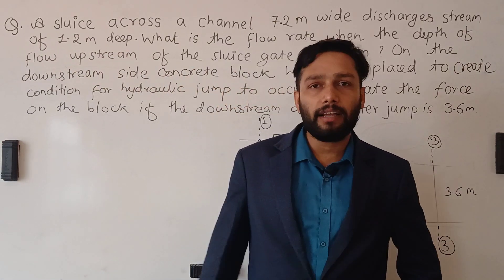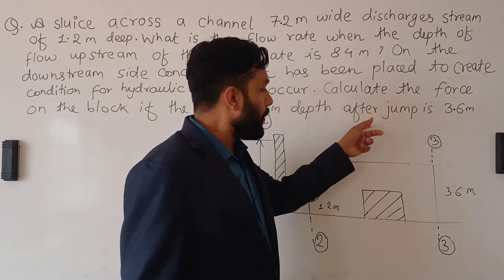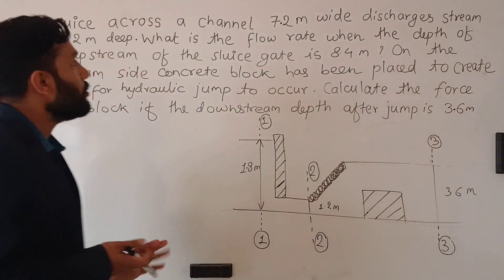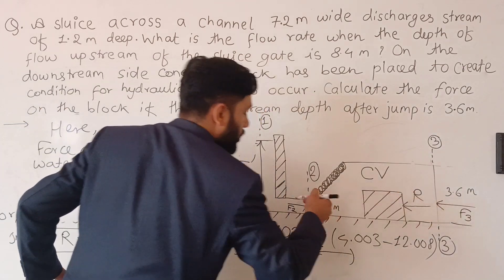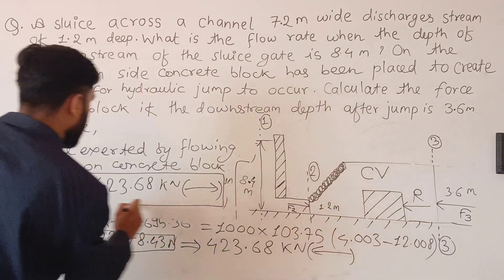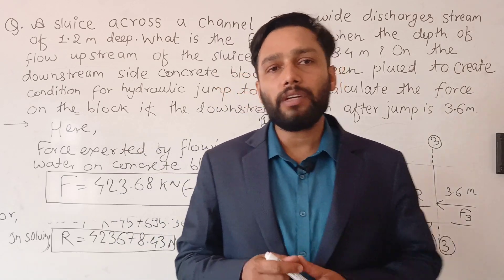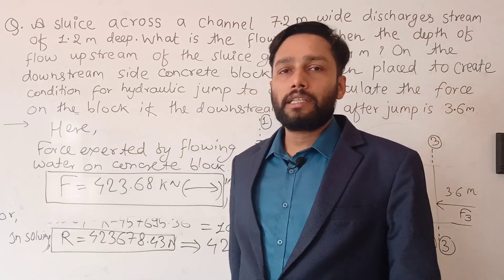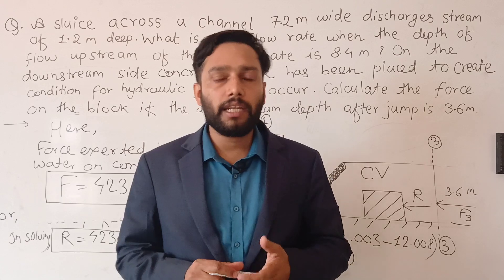Energy and momentum equation on sluice gate followed by a concrete block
Here two equations ( energy and momentum) are applied to determine discharge and force exerted on a concrete block placed d/s of sluice gate.  The block is placed in order to create hydraulic jump.